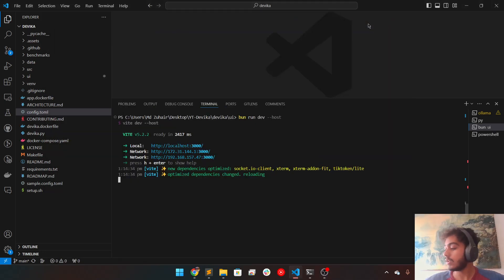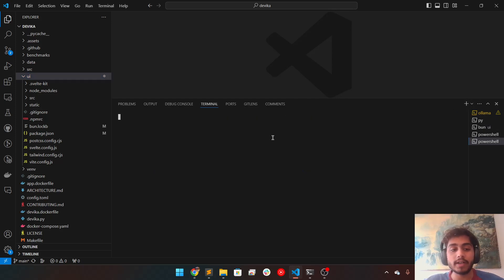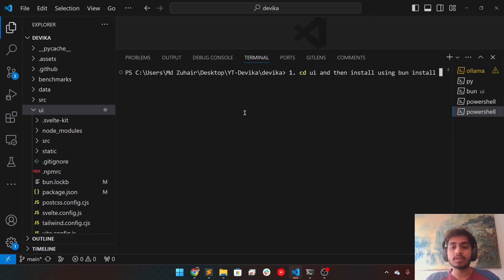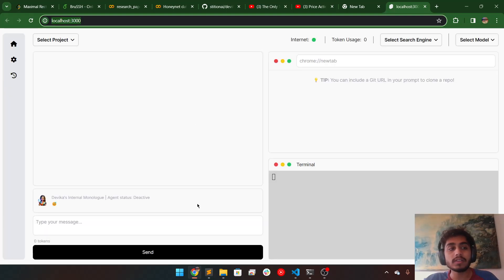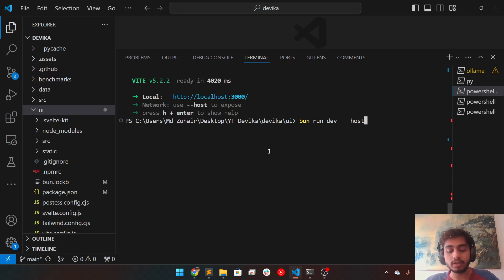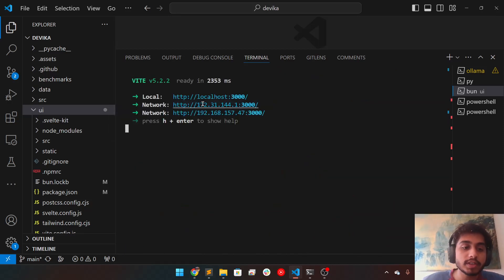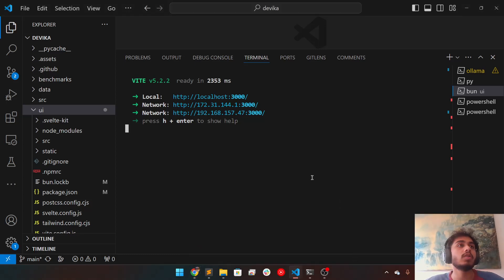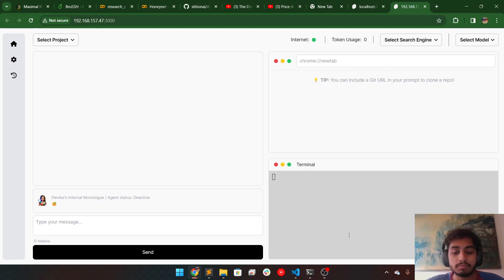Devika | OPEN SOURCE DEVIN | AI Software Engineer | FIX Whitescreen UI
Fix for whitescreen UI for Devika